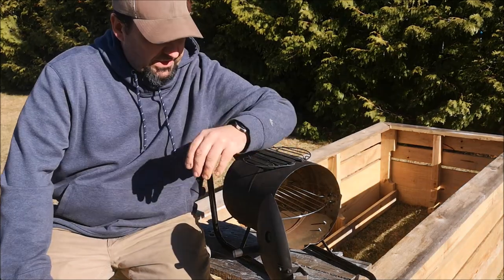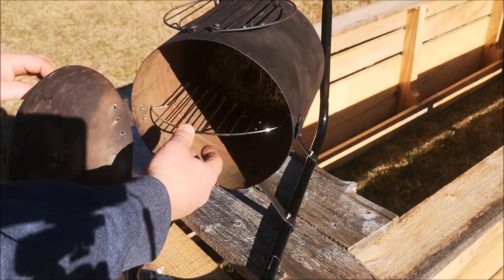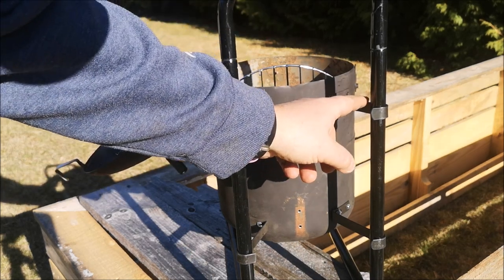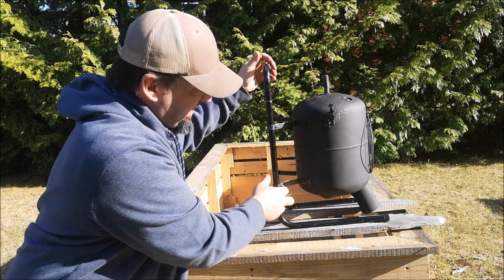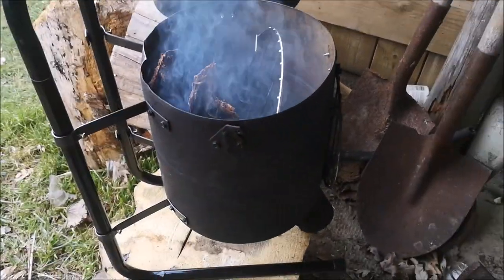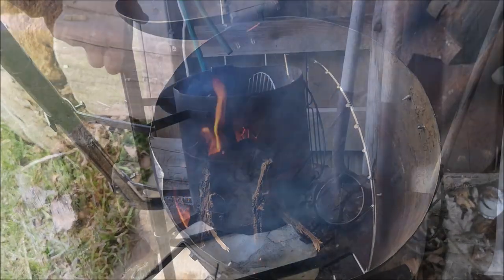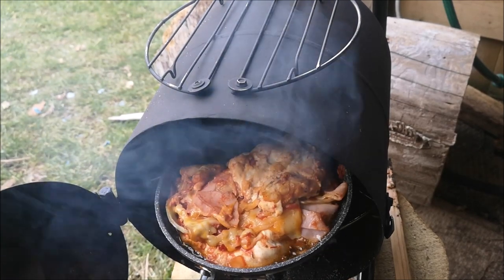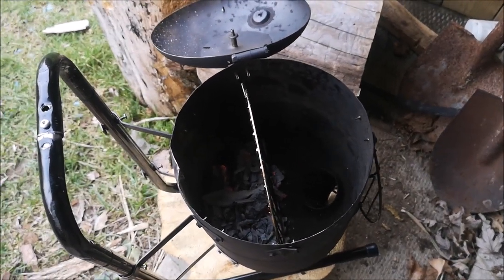DIY HOT TENT STOVE/OVEN | NO WELD WOOD STOVE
In today's video, I share my latest build, DIY Hot Tent Wood Stove/Oven. From an old Helium tank destined to the scrap metal bin, to a functional wood stove for a hot tent or ice hut, this little stove was built with simple hand tools and a little ingenuity.

Jeff